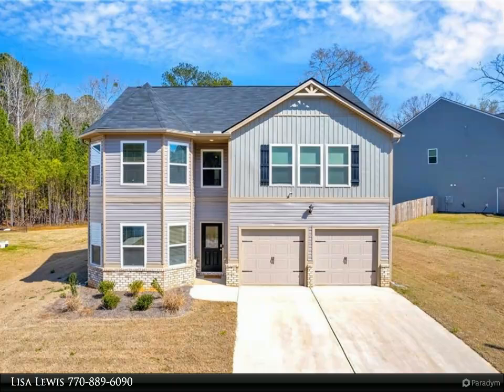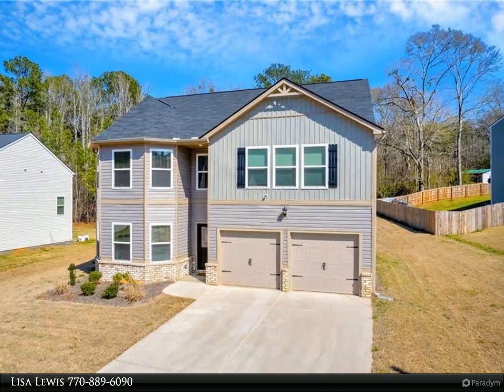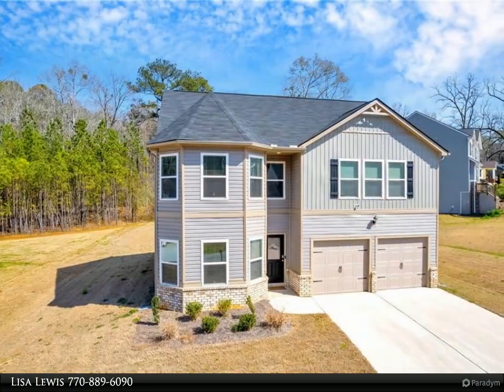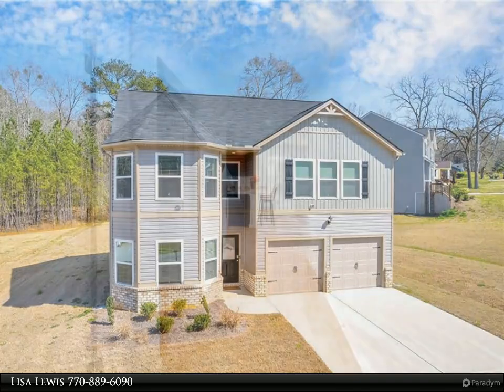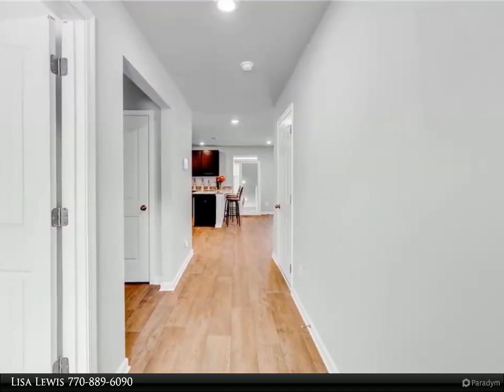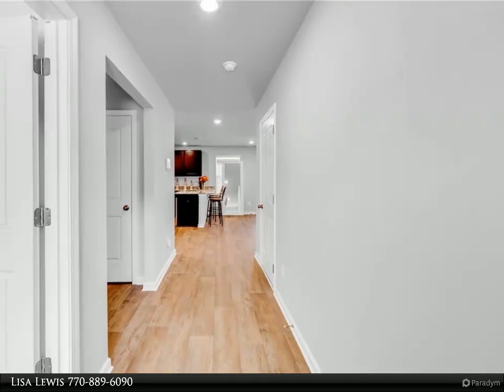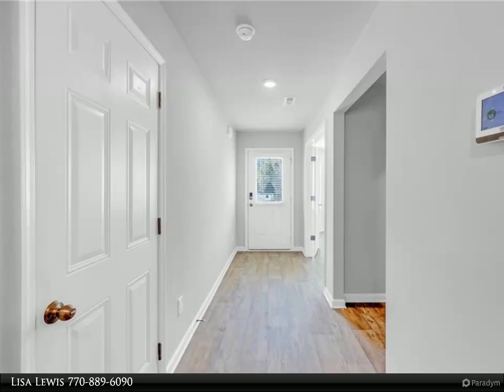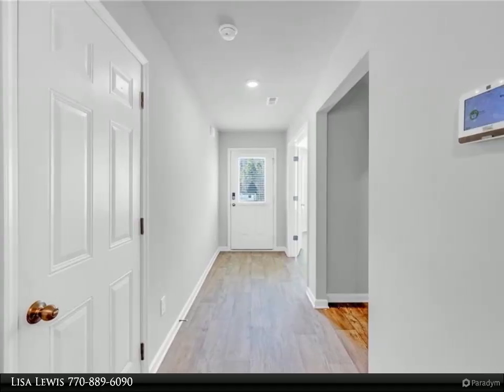Century 21 Results - 20 Thurman Court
Please enjoy this property video created by Century 21 Results

20 Thurman Court
Monticello, GA 31064

Great 5 bedroom 3 full bath home built in 2022. Seller must move to be closer to work. Their loss,
your gain on this home. Kitchen has granite countertops and stainless steel appliances with open
plan to the large family room. Main floor has one bedroom/flex/office space with a full bath.
Upstairs are the additional 4 bedrooms and 2 full baths. Large level lot with large back yard space
for activities and entertaining. This home includes full house blinds, SMART front door lock,
SMART panel, and SMART thermostats and washer and dryer. This home also qualifies for USDA
Financing.

3 full bath

Lisa Lewis
Century 21 Results